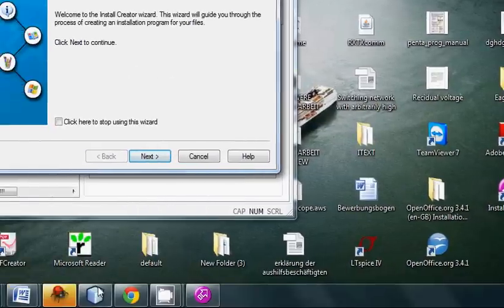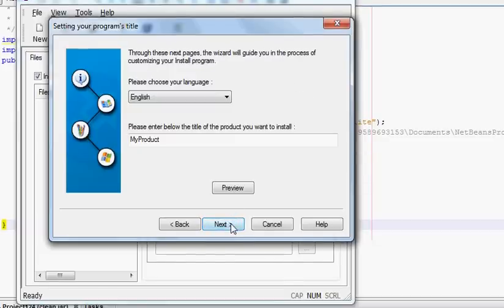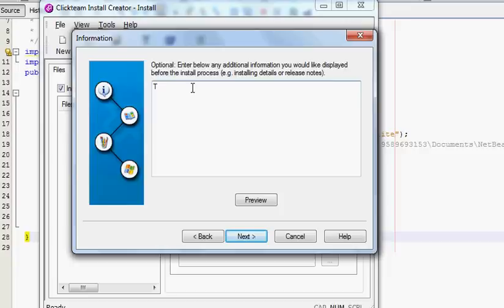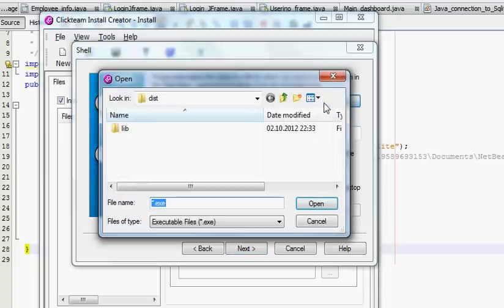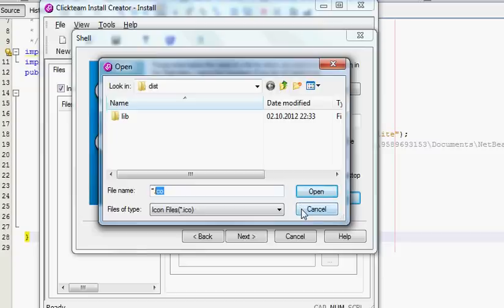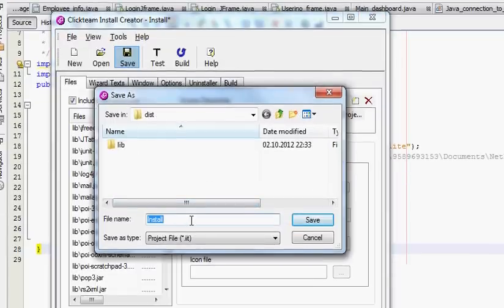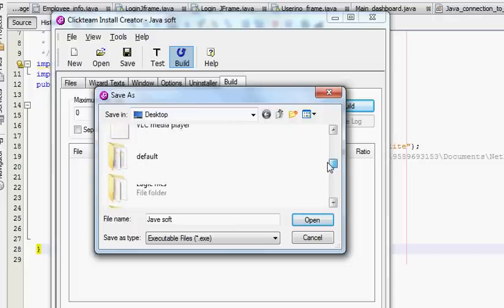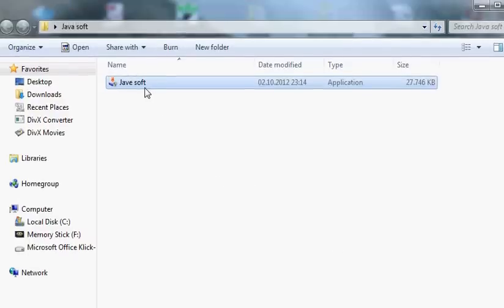Java prog#111. Make Installer for the software Project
Make Installer for Netbeans (JAVA) Project
netBeans Project setup
How to make a setup file for a program made using netbeans
Installation File Making
How to make installer for regular java project
how to make installation files using netbeans
How to make JAR files from NetBeans IDE
java - Making .exe installer from Netbeans
distribute the project